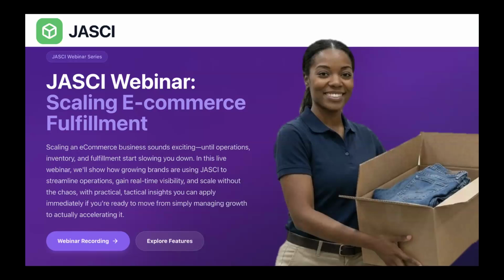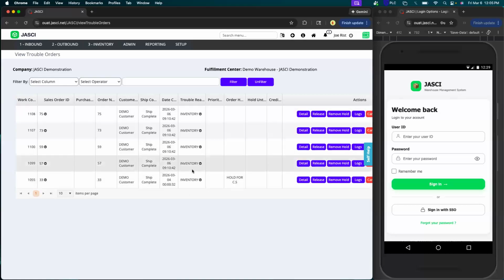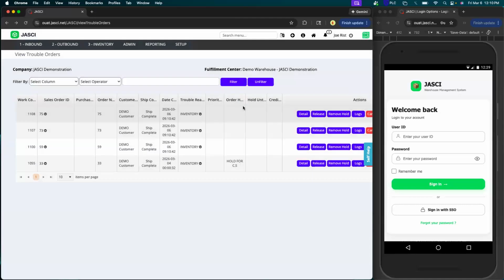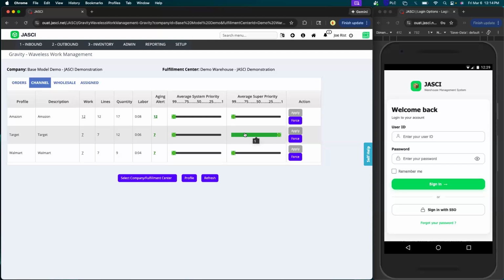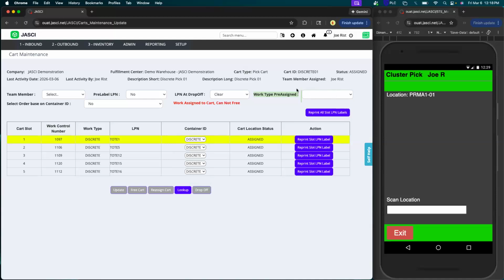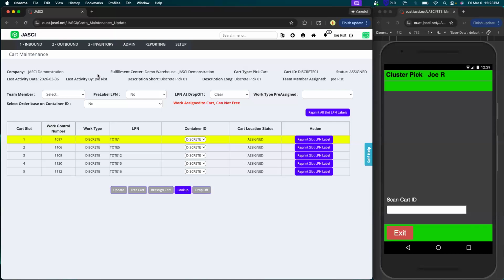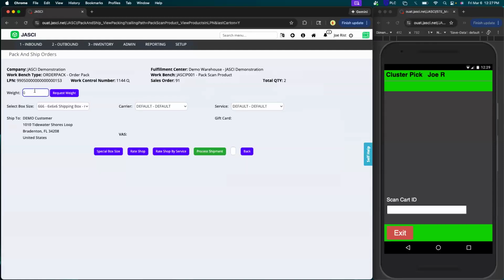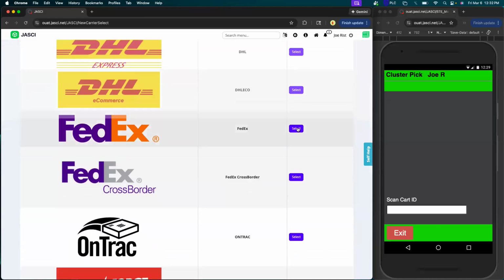JASCI Webinar: Scaling Ecommerce Fulfillment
Scaling your ecommerce operations doesn’t have to mean adding complexity. In this webinar, we break down how to scale fulfillment efficiently using JASCI, focusing on the systems and workflows that help high-growth brands move faster, reduce errors, and ship orders seamlessly.